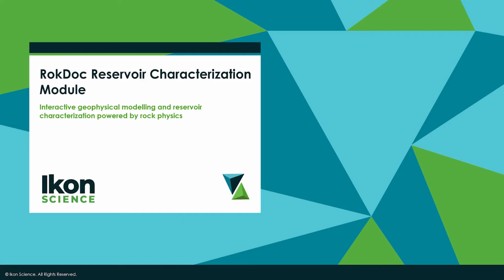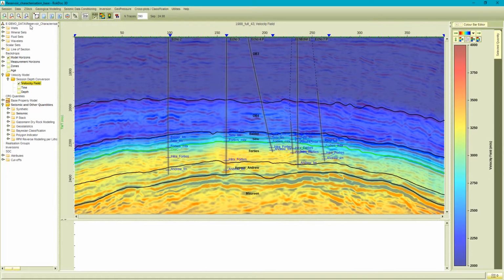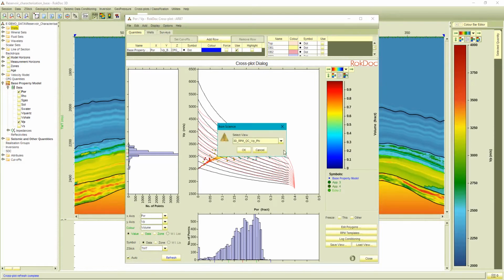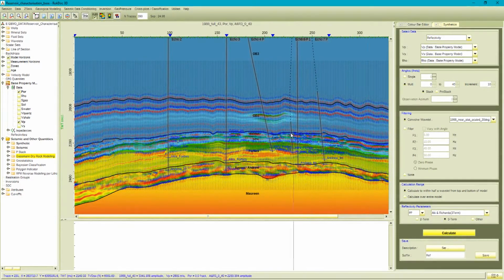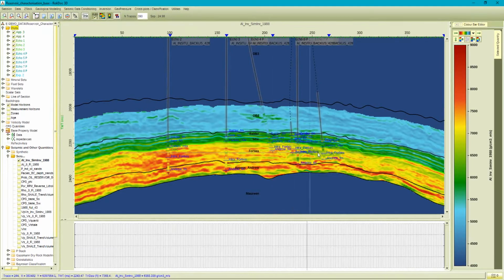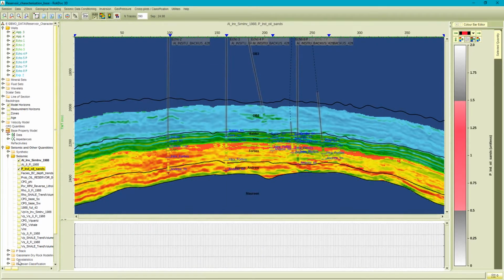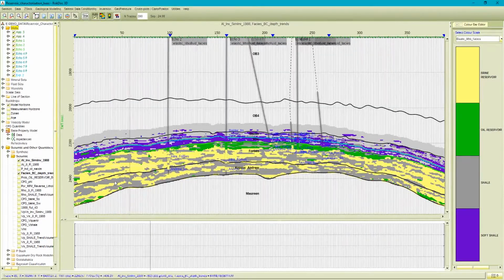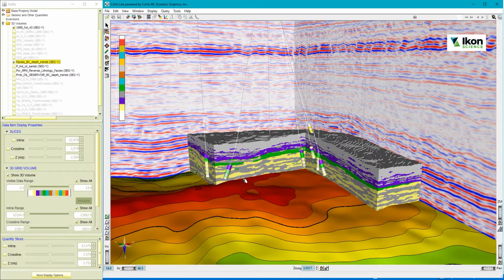RokDoc - Reservoir Characterization